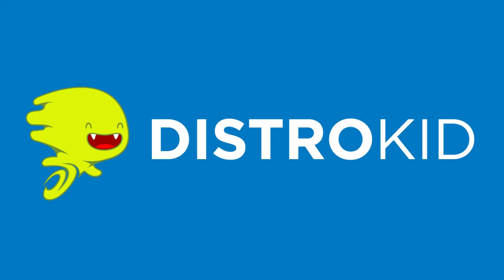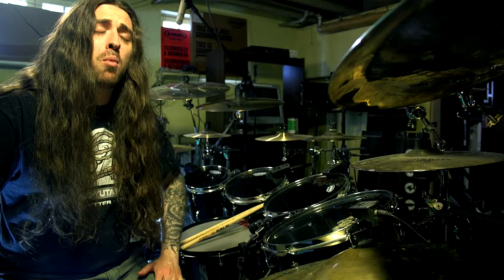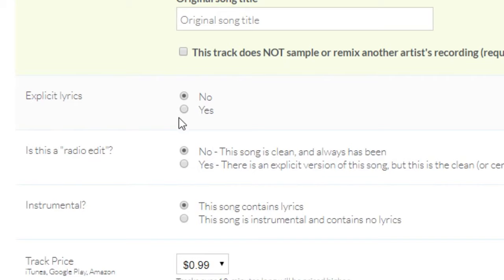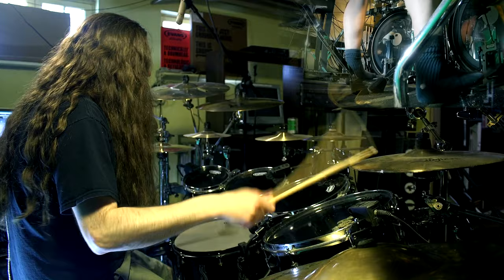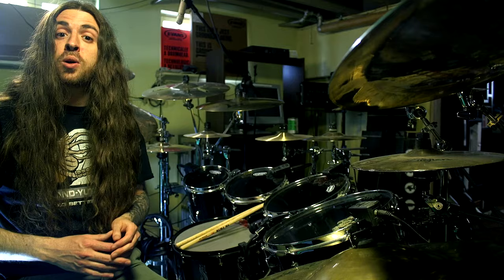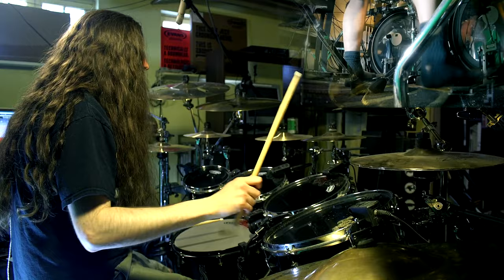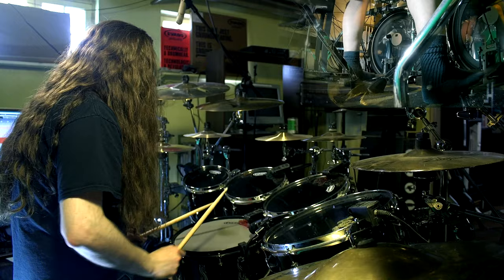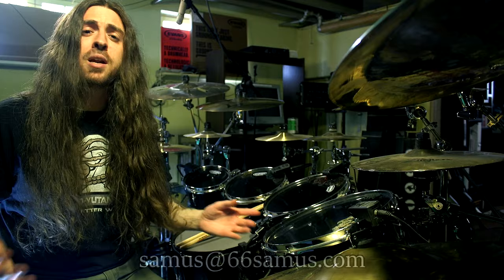Easy Drum Beats for learning Double Bass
Here's some easy double bass drum beats :)

My Gear List on Amazon

Ashe Cordiner, Steve Hoier, Christopher Sanchez, michael murray, Mwlangila, John Michael, Dominic Sanchez, Braden Ward, Karl Jensen, MeatMan, Christian, Petropolis, Douglas Leenen, John Lund, Even Vangsnes, Ben Nickless, Dan Ryton, Kyle Castronovo, Sean Farmer, Timothy Bush, go_licpgm, Stephen Rubalcaba, Tyler Beebe, Juveri Setila, Shane Lomboy, Alex Carballo, Raymond C. Ortega, qhyzix, Patrick Trumble, Aaron Jacka, Tim Natale, Harrison, Scott Putman, Wolfe7D1, Mats Schwieger, Pascal Schulz, Jason Palanuik, Tim Gillman, Tim Stump, Jay Dorsett, Benjamin Gleason, John N, figucher, Preston Tabor, Crucial Taunt, Joakim Jakobsson, Kyle Angus McNEIL, jose miguel sanchez carmona, Matto137, Lee Hunt, Dominick Gonzales, Todd Wilson, Micah Gallagher, Dustin Morris, Anders Wedholm, CJ Wagoner, Brian Begnoche, Heather Eliason, GillRigged, Kirill Sviderskyi, Dionicio Terrones, Lilli Dilorenzo, Trevor Smith, Benedikt Brixius, Shawn Tillett, Steve Peterson, Nick Eustaquio, Jedidiah Patton, TK-INC, NintenJoe, Mike O'Keefe, Indracaponious, Kerrumz, Dave Klem, Outland Fitness, Brian Compton, Marcos Fuentlini Robleder, Christoffer Jaremo, Dylan Wells Anthony, Spike, Alex Hudson, and many others.
You guys are amazing. Thank you so much!!

OHHH YURRRRRR!!!